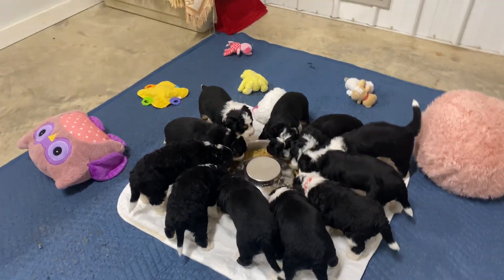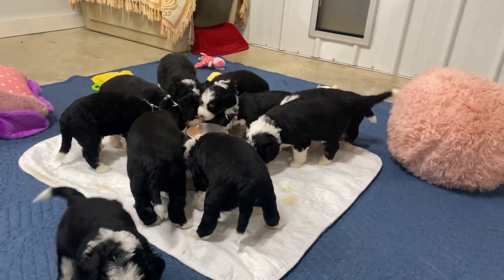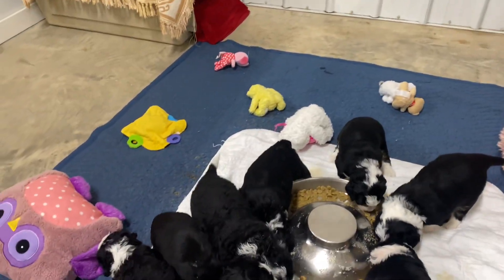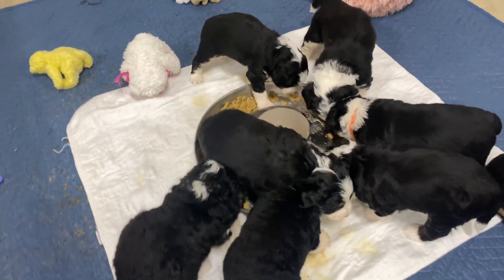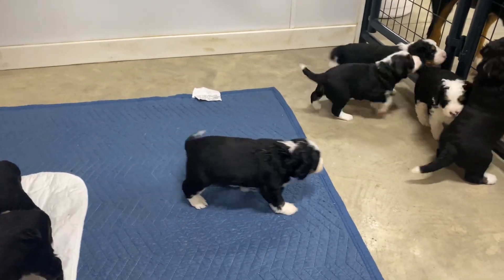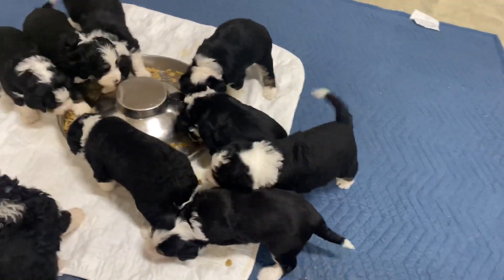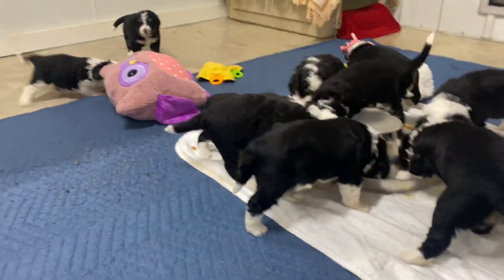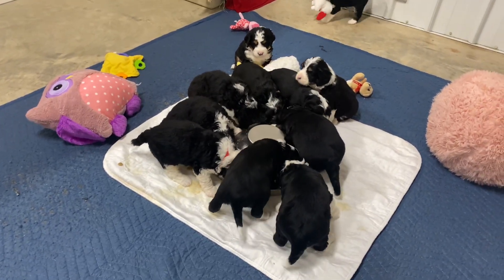Baker’s Dozen 4 weeks video Miniature Tri Bernedoodles eating mash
Austin x Blossom 4 week old mini Tri bernedoodles